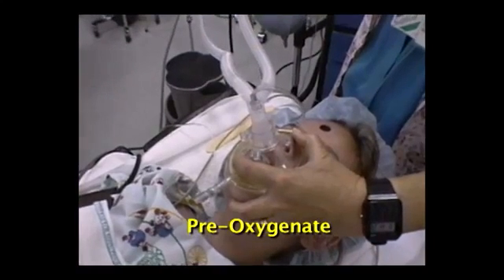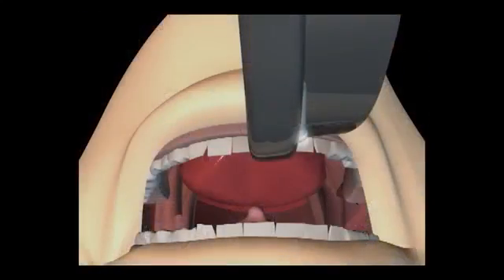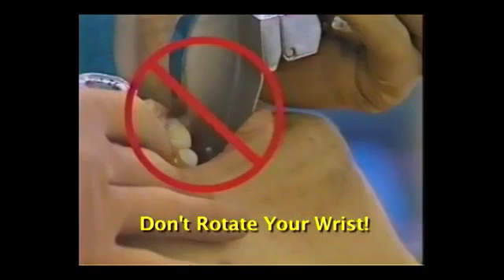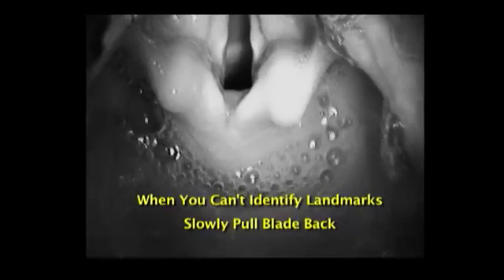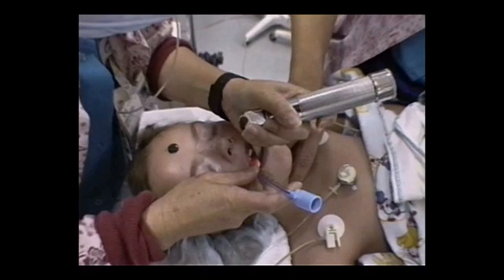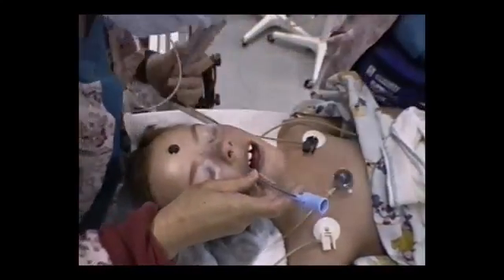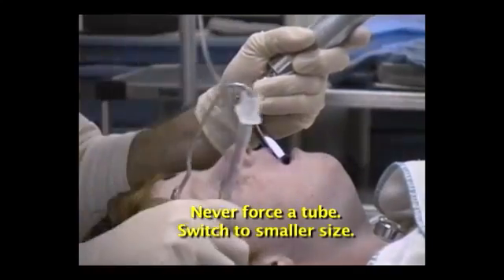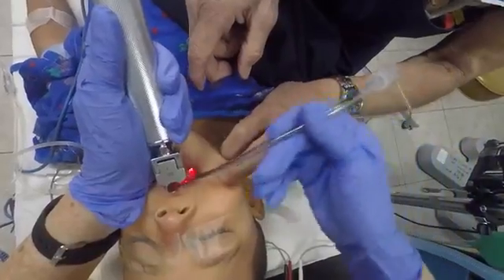Intubation of a Child Using Straight (Miller) Blade Laryngoscopy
فيديوهات دعوية
عبر وعظات
قنــــاة دعــويـة طــبـيــة .إســــلامـيـة
فيديوهات طبية
أناشيد بدون موسيقى